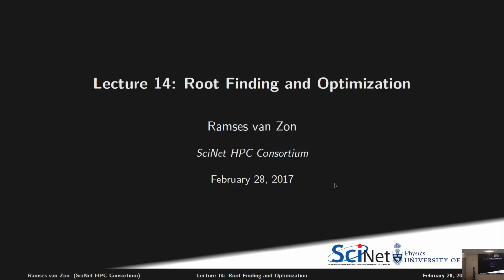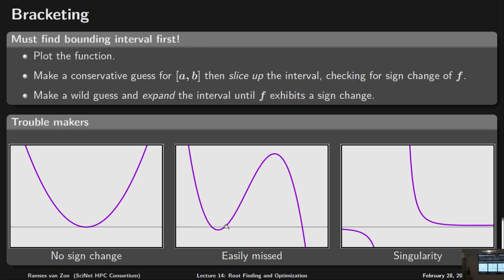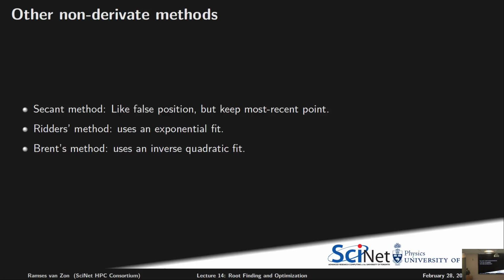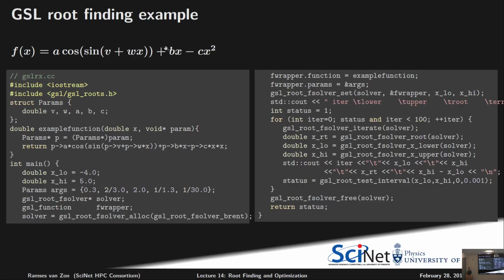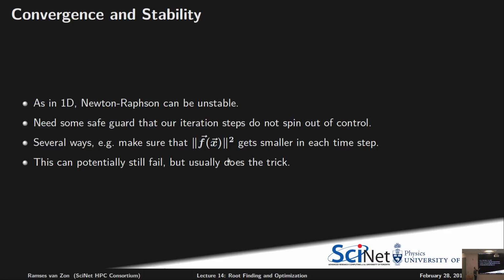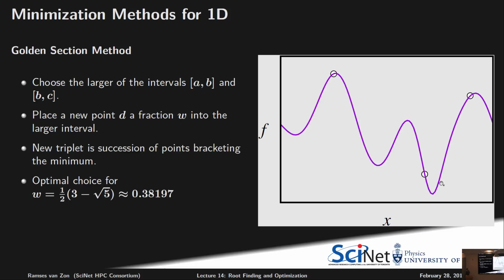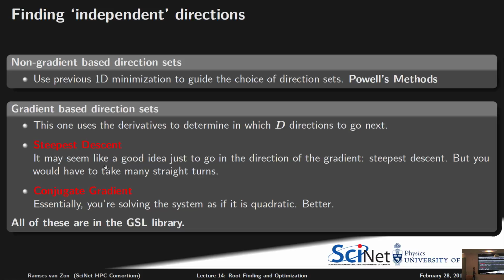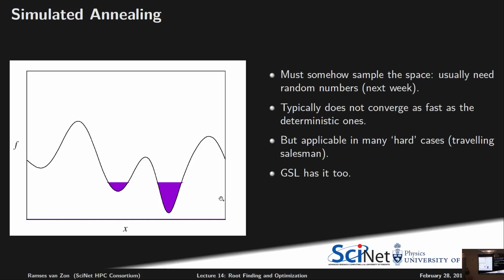Root finding and optimization: Scientific Computing for Physicists 2017